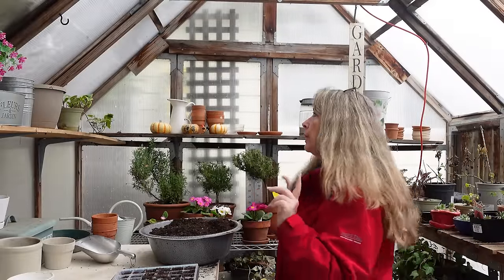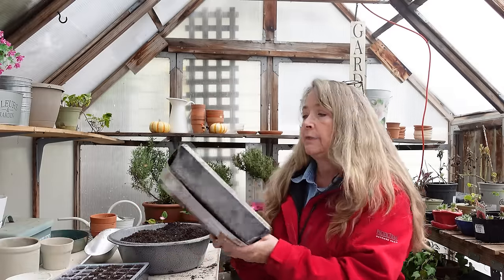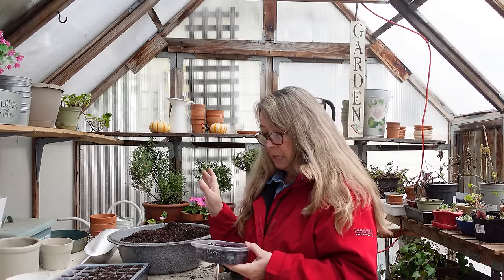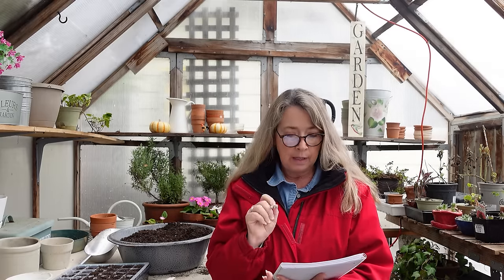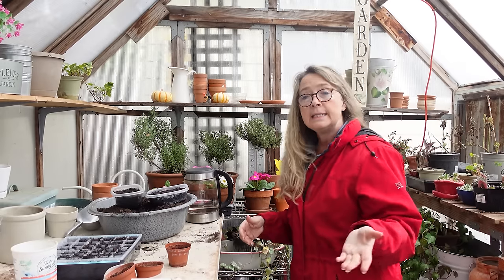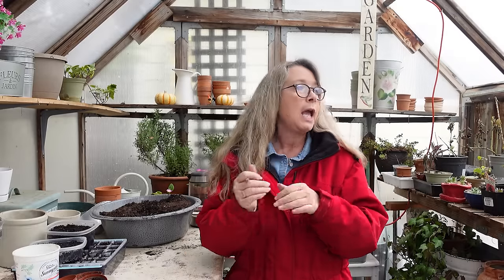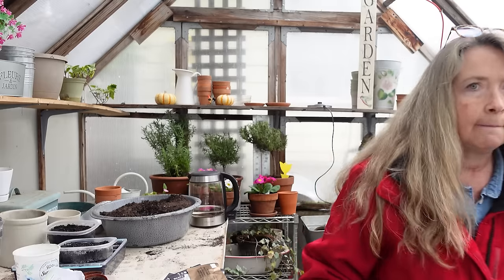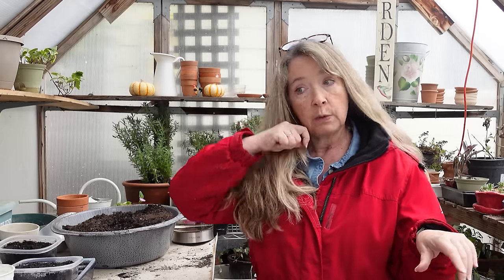Best Flower Seeds to Winter Sow and Dollar Store Finds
Someone asked about my favorite flowers to winter sow so I wrote down many, though there are so many and I am going to try some that are new to me for winter sowing soon.

Hi, I am Pamela and I garden in the mountains of Northern California. I am in Zone 8b. I defy convention and break many garden 'rules' yet my garden is a tapestry of color and unruly beauty! I want you to be inspired to create a beautiful garden and think outside the box.